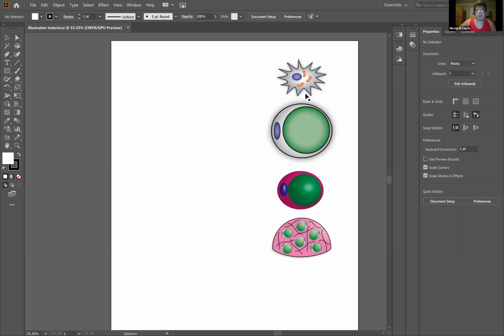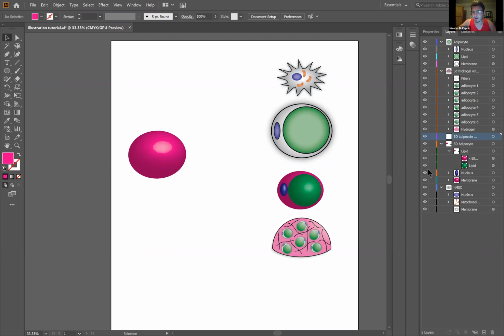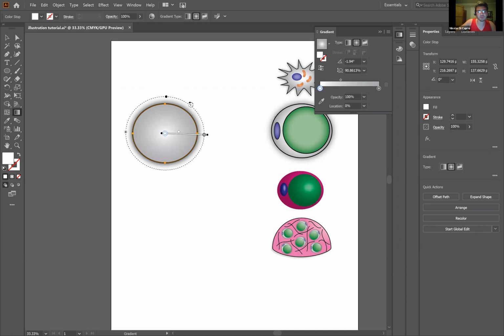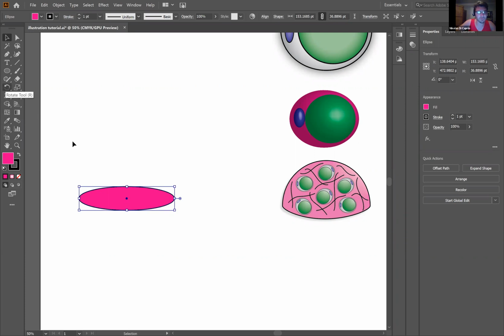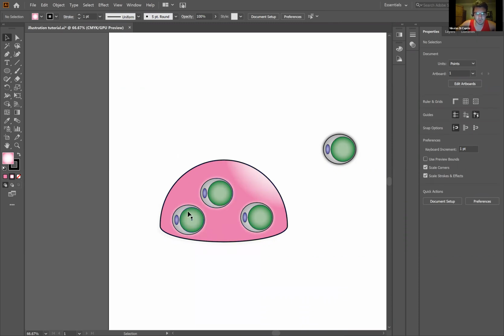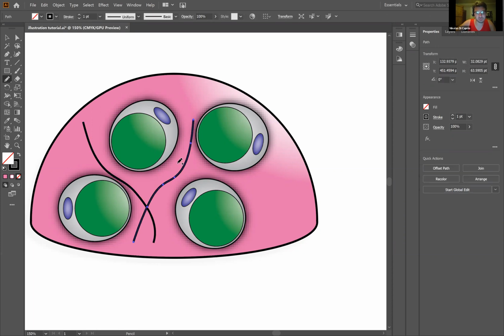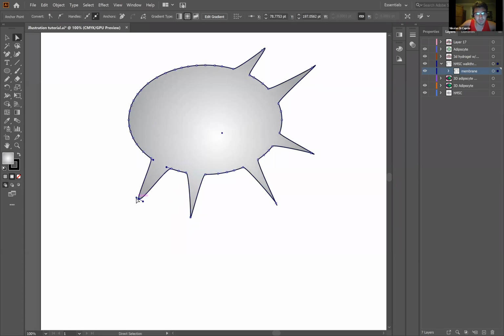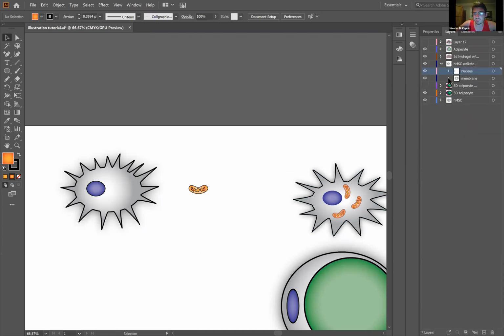Adobe Illustrator Tutorial (Science Schematics)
Hello! Please enjoy my Adobe illustrator tutorial on how to make science schematics. I made this back during COVID and thought it might help the general public learn how to learn this skill.